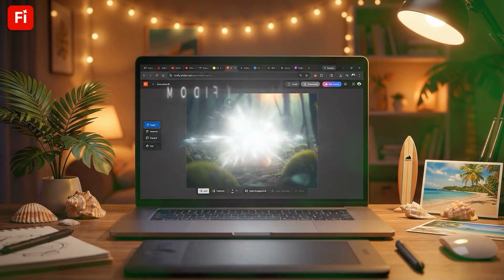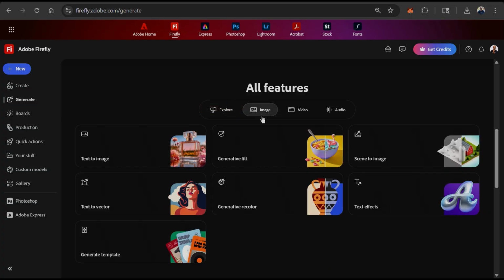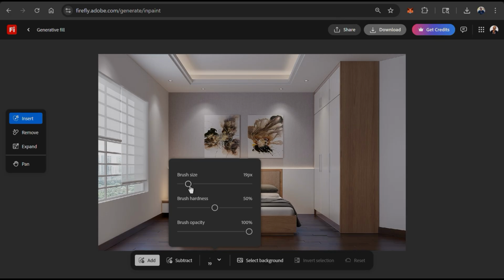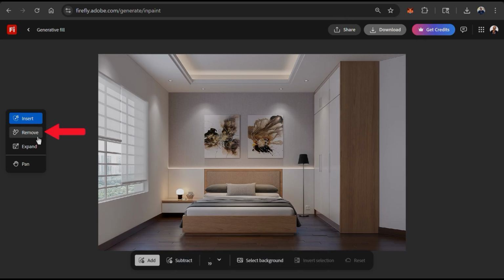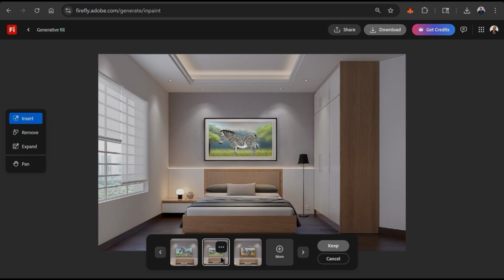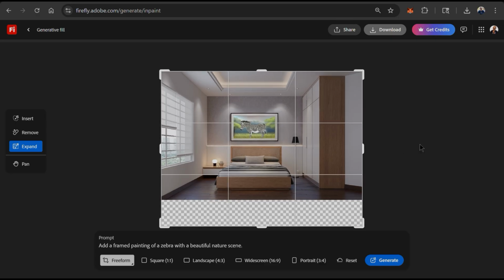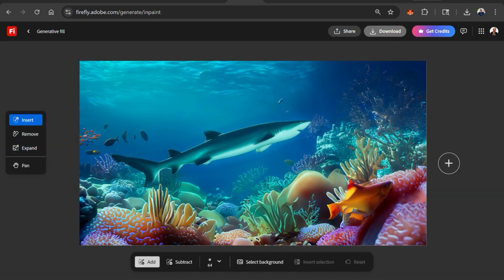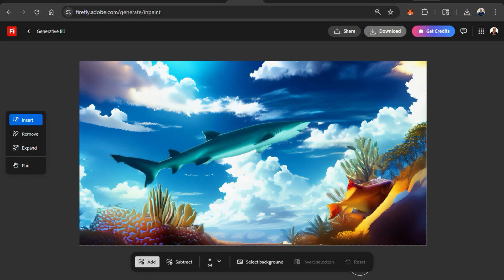Edit Photos in Seconds with Adobe Firefly's Generative Fill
Discover the easiest and fastest way to edit images with Adobe Firefly's Generative Fill AI feature!

Generative Fill on Adobe Firefly - Photo Editing with AI

In this video, we dive deep into the Generative Fill tool on Adobe Firefly - the ultimate AI-powered solution for rapid image editing and creative manipulation.

With Generative Fill, you can use AI-powered image editing to instantly add objects, remove distractions, and expand photos to any size or aspect ratio.

Learn how to leverage Adobe Firefly’s Generative FIll AI feature to achieve high-end results without the manual heavy lifting.

What You’ll Learn:

- Object Insertion: How to add new elements to any scene using simple text prompts.
- Object Removal: Remove unwanted objects and distractions effortlessly
- Generative Expansion: Expand images for custom sizes and ratios while the AI seamlessly fills in the background.
- Change Background: Instantly change or modify image backgrounds.

Generative Fill is perfect for beginners and pros looking to save time on professional photo edits.

Watch now and discover how to transform your photos in seconds with Generative Fill on Adobe Firefly!

Timestamps:

0:00 - Introduction to Adobe Firefly
0:38 - Access Generative Fill
1:18 - Adding Objects with Text Prompts
2:35 - Removing Unwanted Distractions
3:49 - Expanding Images & Changing Aspect Ratios
5:24 - Change Image Background